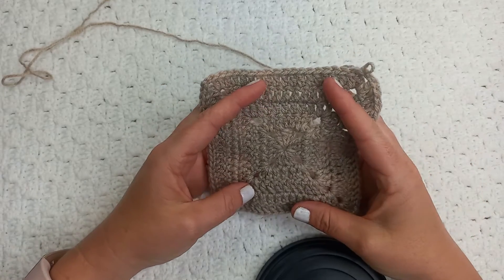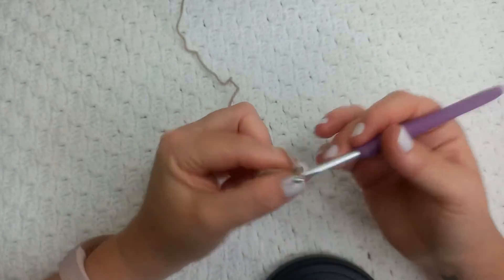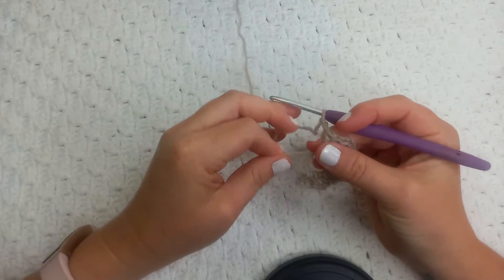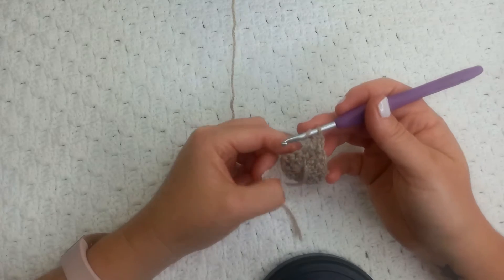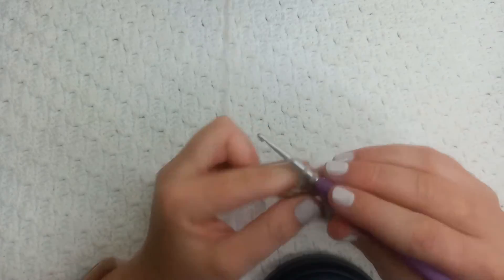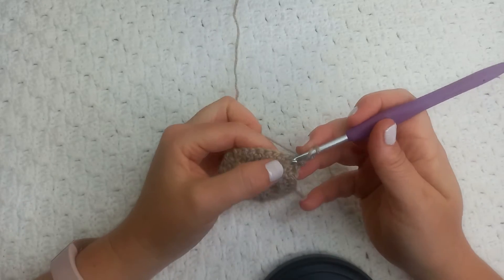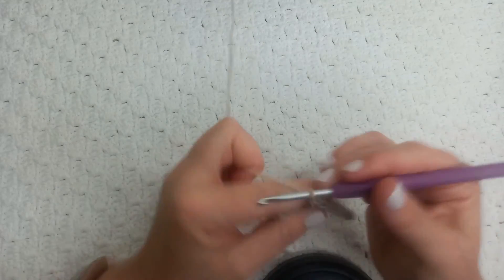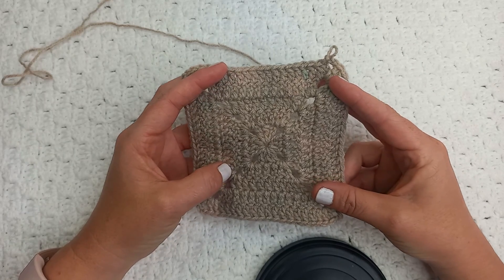Solid Granny Square Crochet Tutorial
In this video you will learn how to make a solid granny square.
Or on Facebook:
I hope you have an awesome day